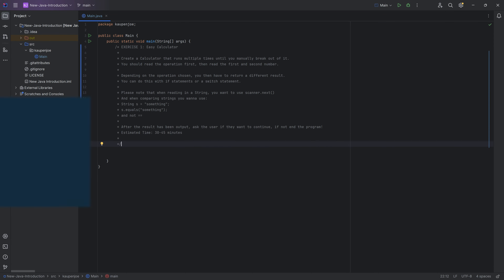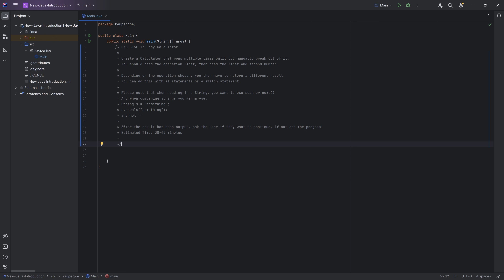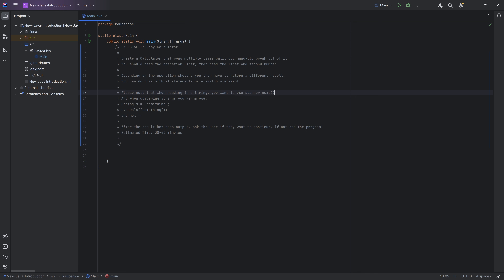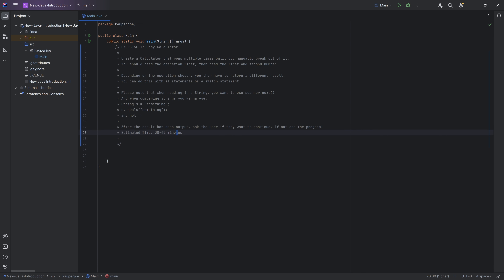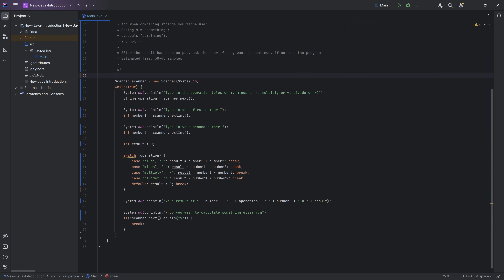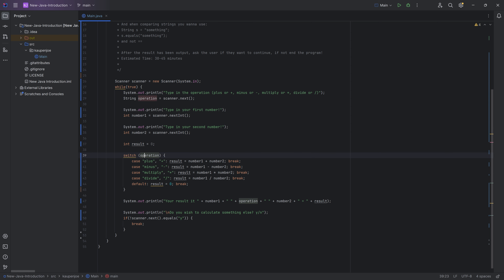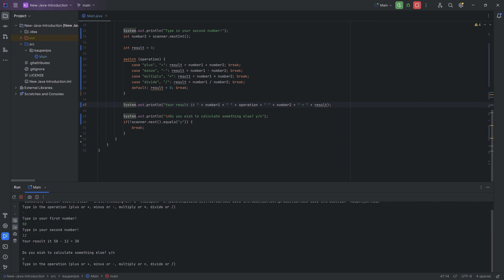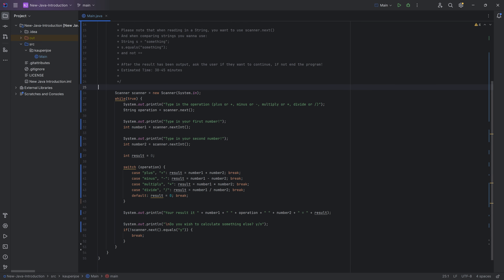Java Introduction for Minecraft Modding (2023) - 10: Exercise 1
In todays, Java Tutorial for Minecraft Modding, we are working on the first exercise! It is highly recommended to practice coding on your own. So try to solve the problem first!